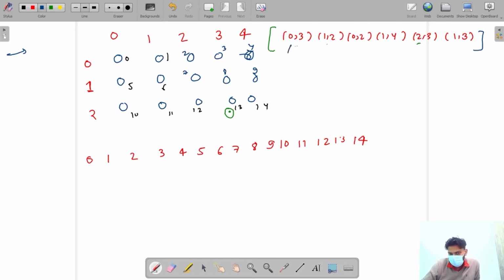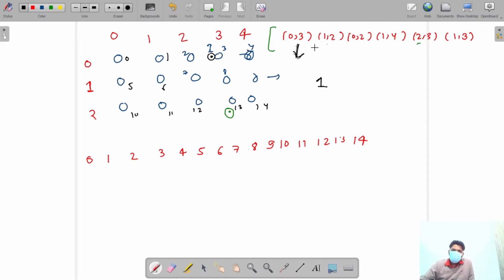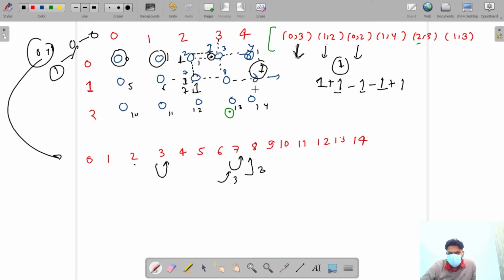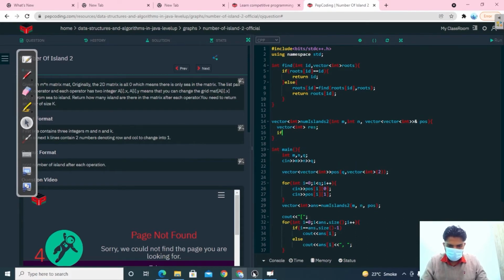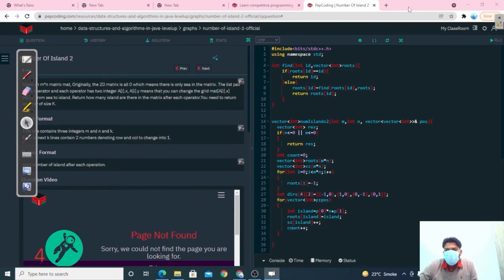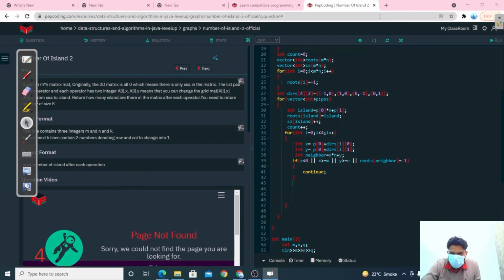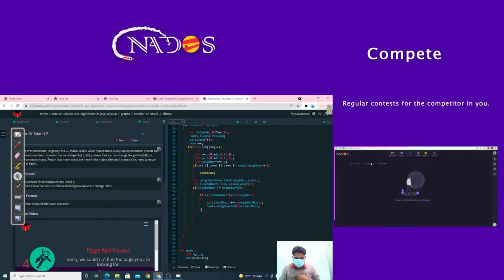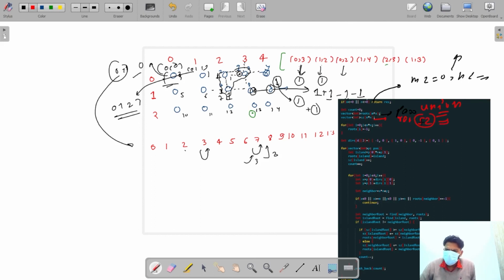Number of Islands 2 | Module : Graph | In English | CPP | Video_35